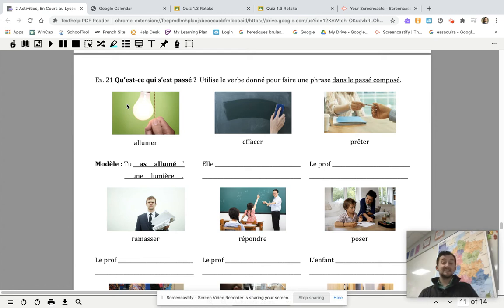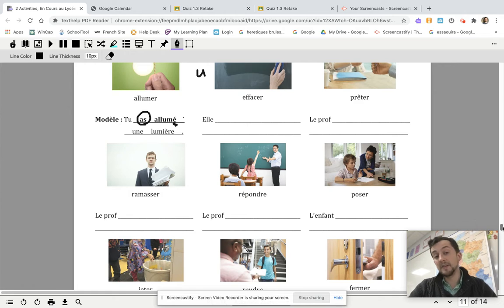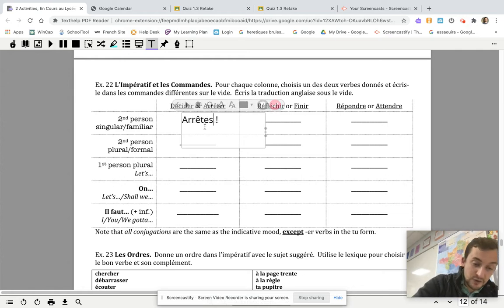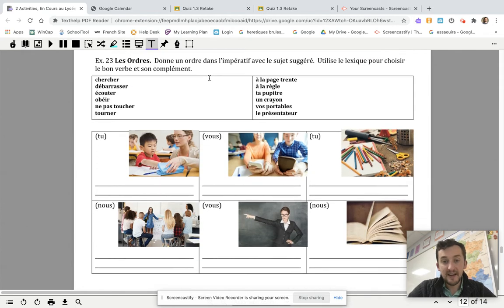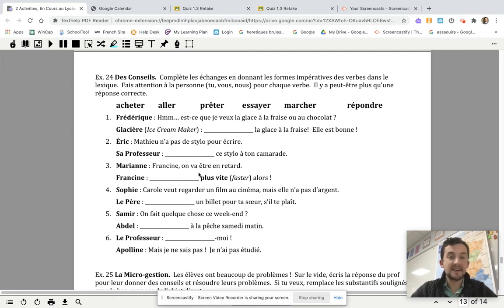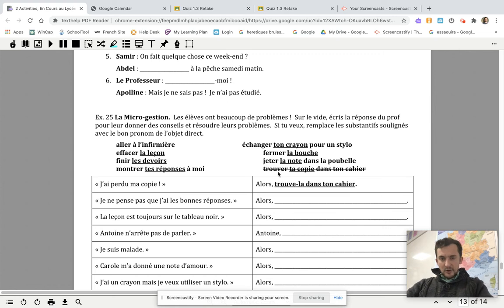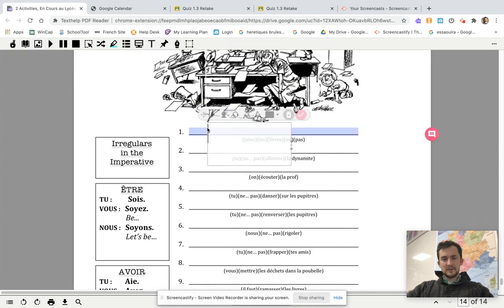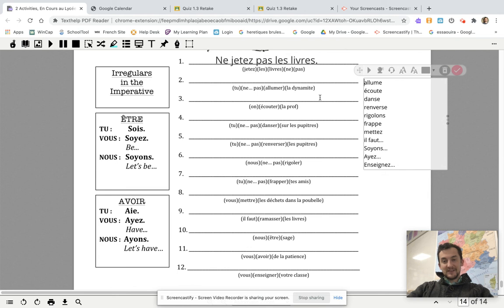Liste d'Activités 2.1: Ex. 21-26